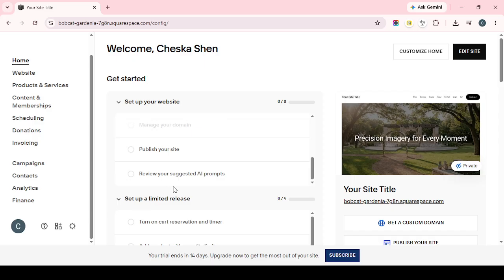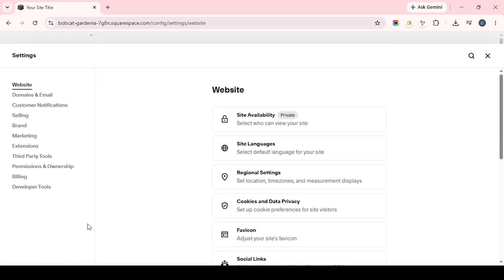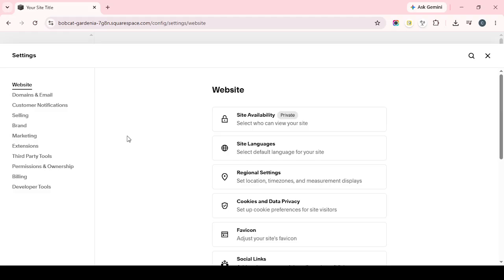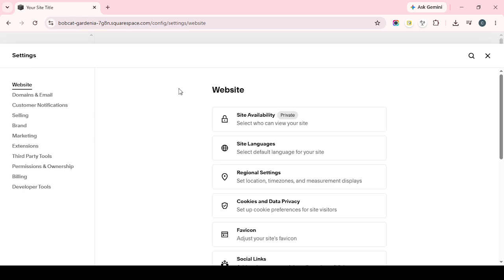How to Start a Client's Custom Squarespace Website in Your Account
Web designer workflow tutorial! Learn how to start a client website project in your own account, build the site, and transfer ownership safely later.